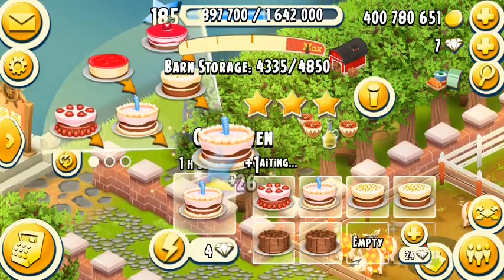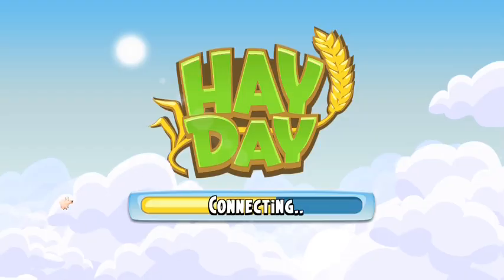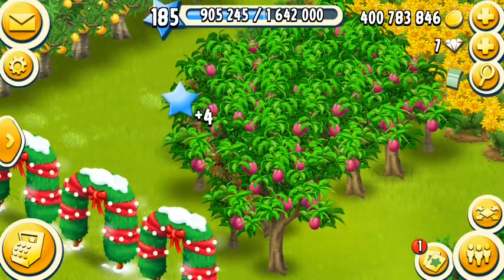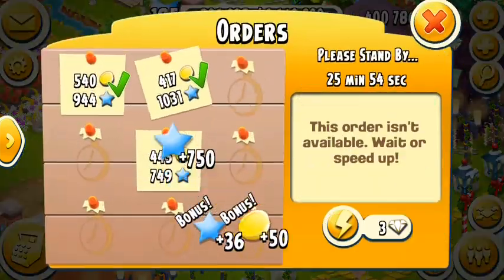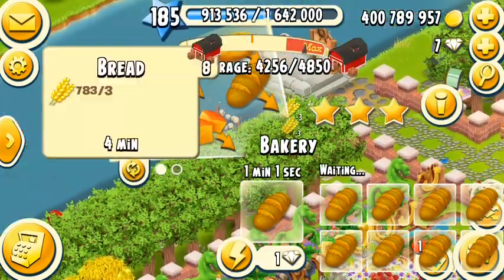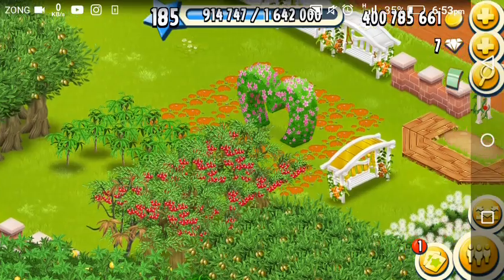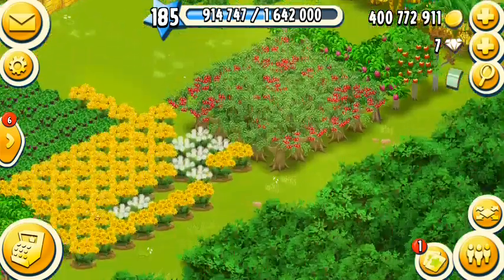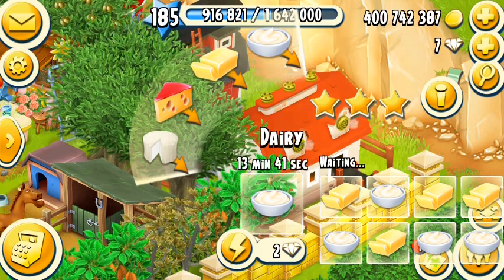Hay Day wheat Harvesting 22 Times and Got Too Much tools....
Hay day tips Pakistan.
(3) hay day tips.
1).Harvest fields and earn bonous Tip.
2).Speedly doing town event tip.
3).Open boxes of machines tip by using diamonds.